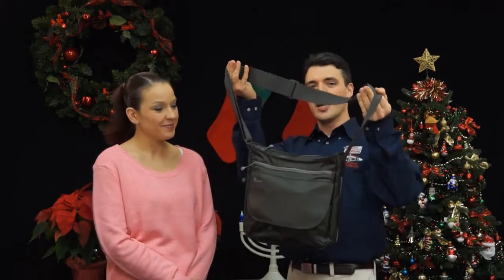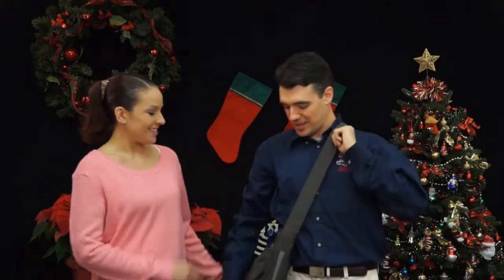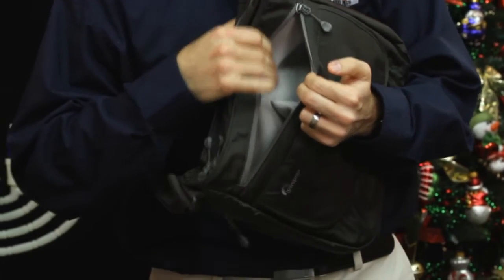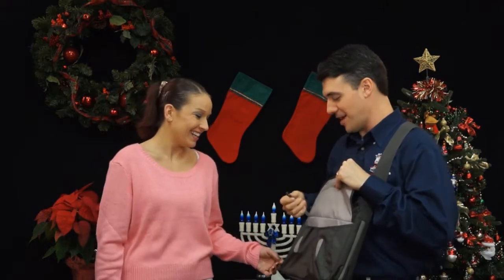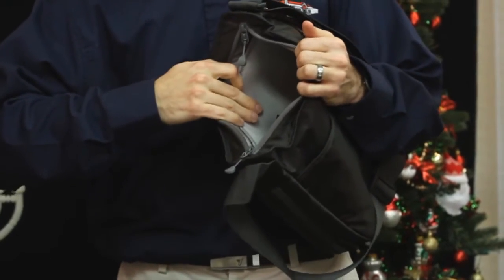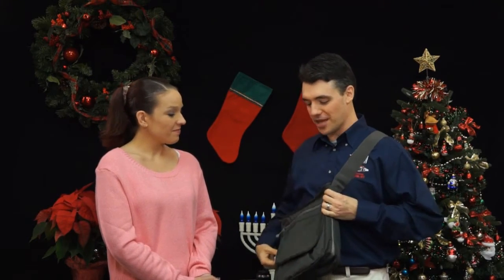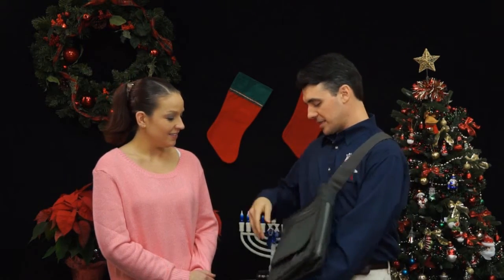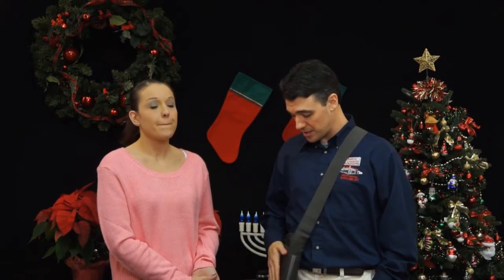20 Gifts in 20 Days - Lowepro Streamline 250 Camera Messenger Bag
This great little messenger is perfectly sized for today's compact interchangeable lens cameras, and has enough room for an extra lens, flash, tablet, plus more!

* Price valid until end of 2014